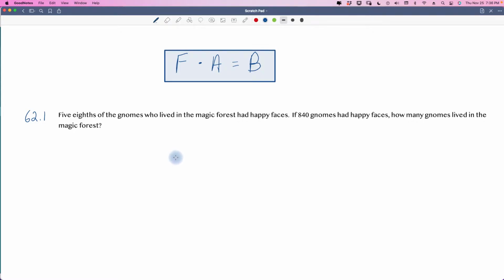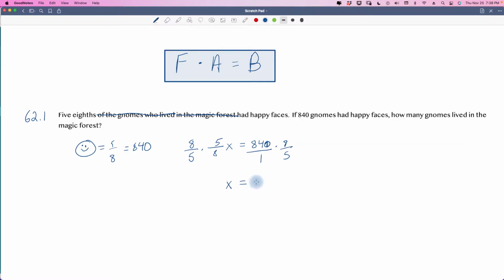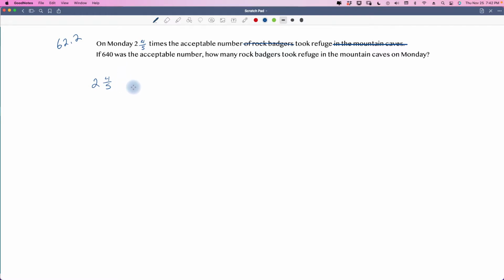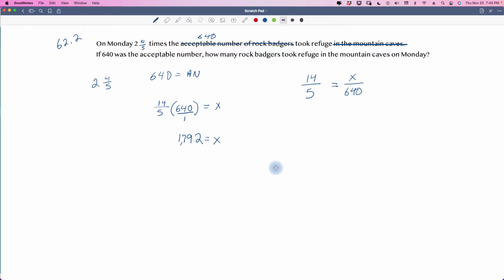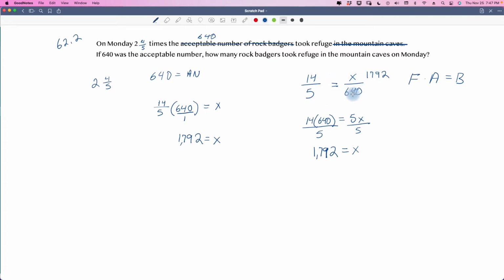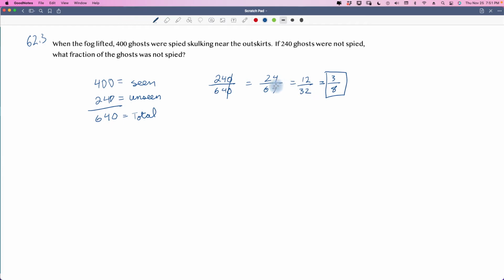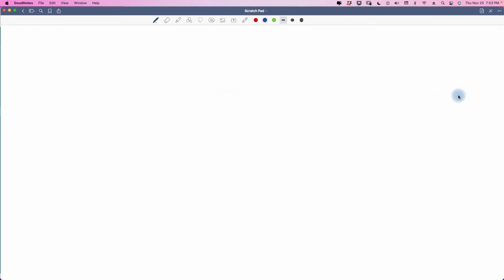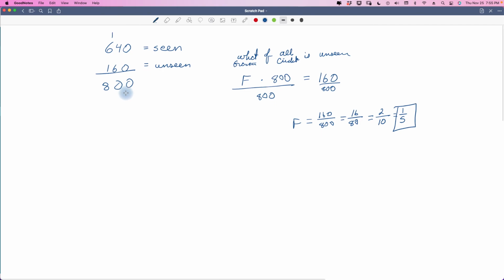Saxon Prealgebra Lesson 62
Fractional Word Problems